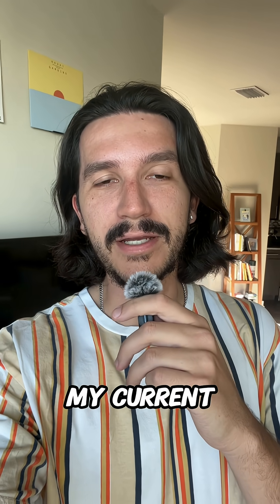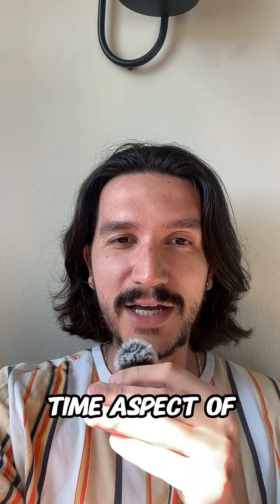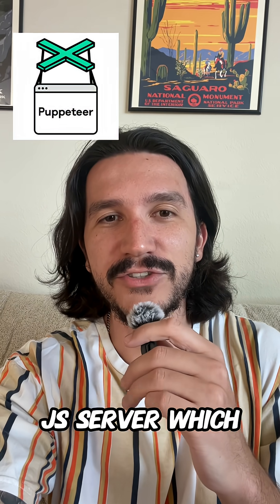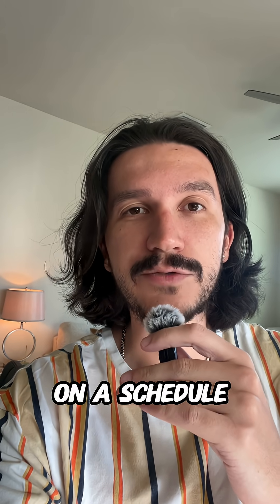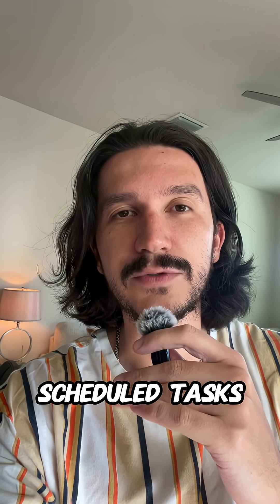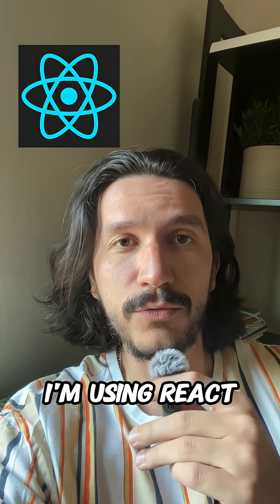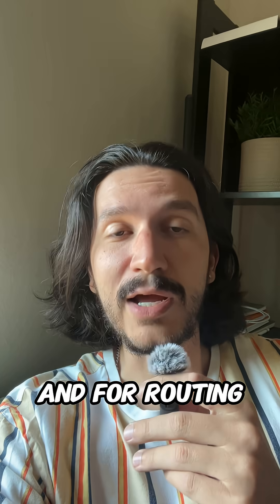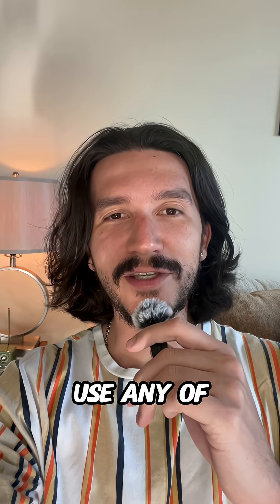Tech stack I'm using to build my app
My second saas app is launching in less than a week, and I just wanted to share the tech I used to build it.